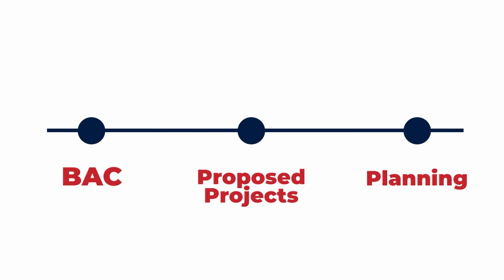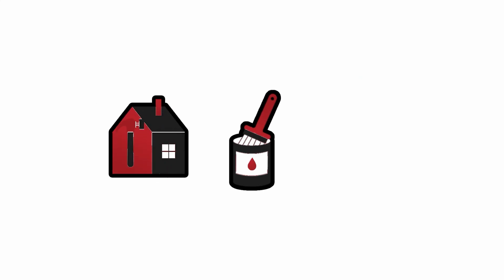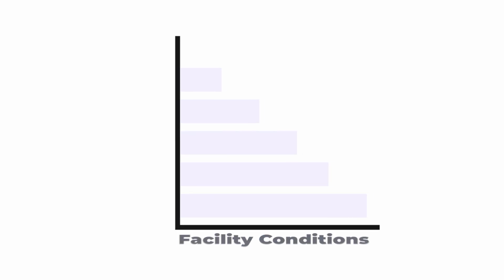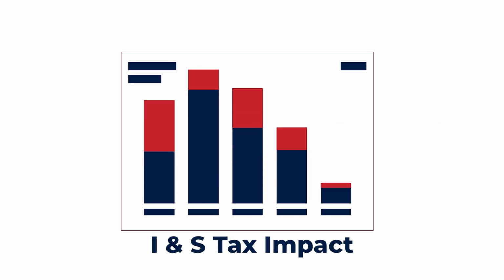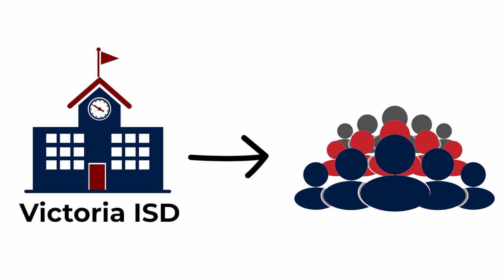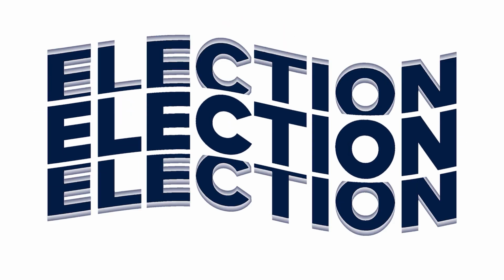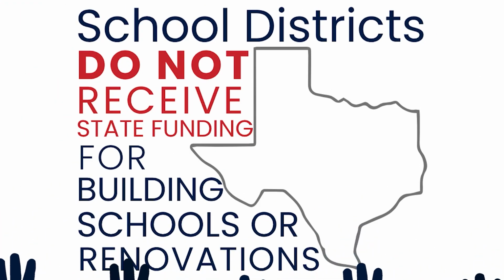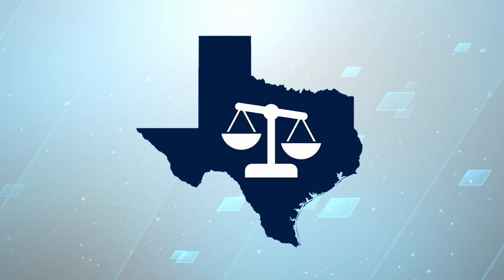Bond 2026 | How School Bond Elections Work in Texas (w. Disclaimer)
Learn how school bond elections work in Texas.

This video provides a clear, step-by-step overview of the process established by state law, including how districts identify facility needs, plan for long-term improvements, and how voters play a role in the decision.

Victoria ISD Bond 2026 includes 11 projects impacting 18 facilities across the district. If approved by voters, the bond would address aging facilities, campus improvements, safety updates, and long-term infrastructure needs.